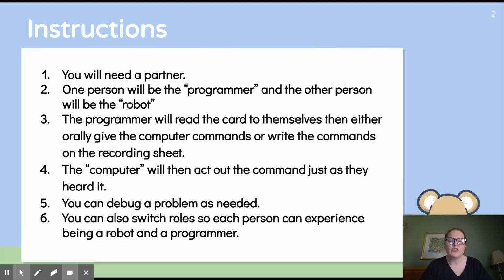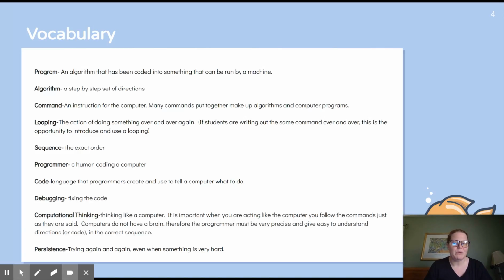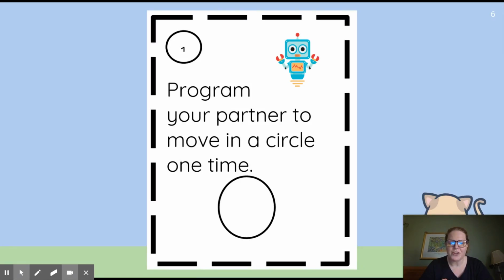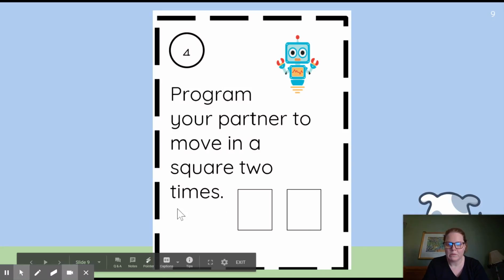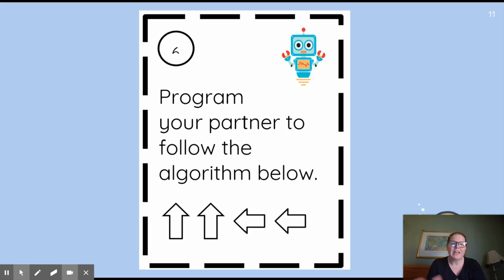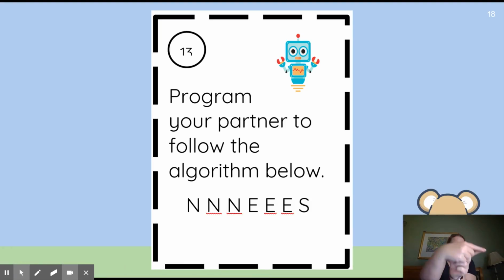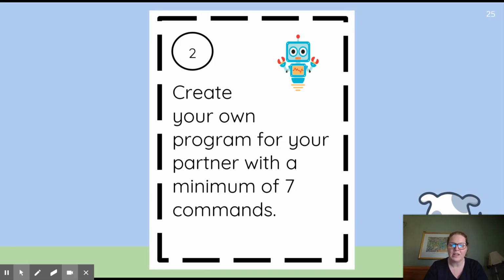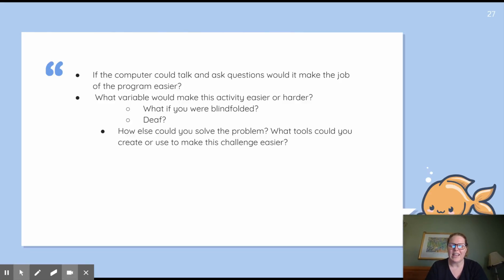Partner Programming, Unplugged - Google Slides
Unplugged Programming!